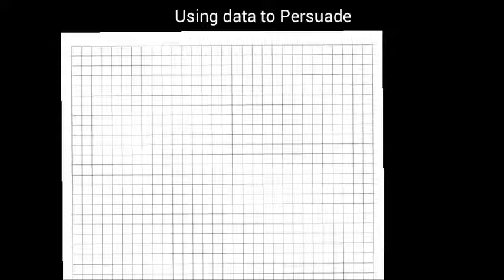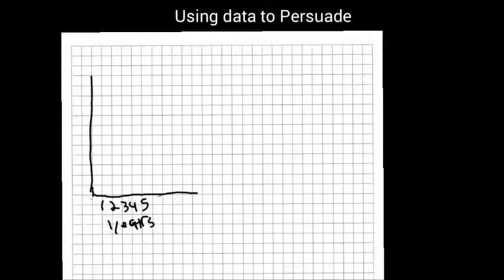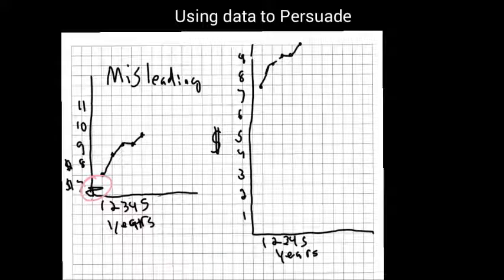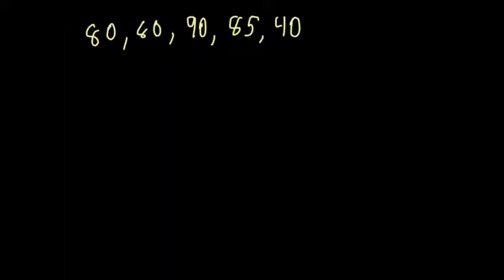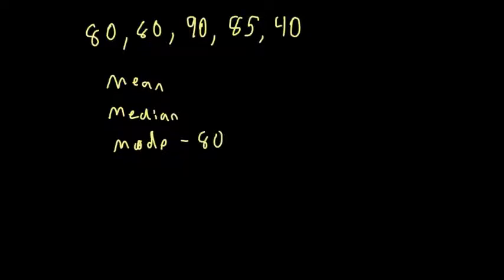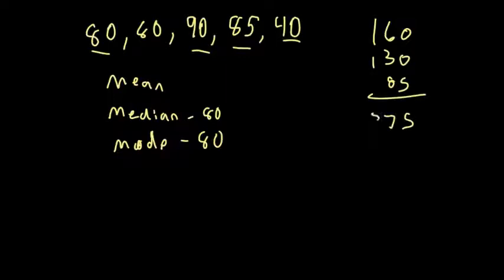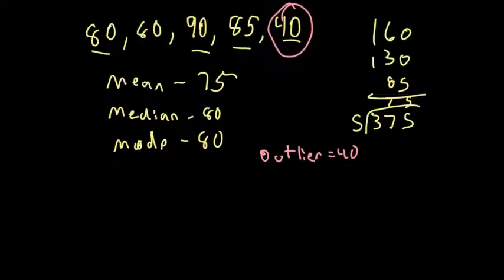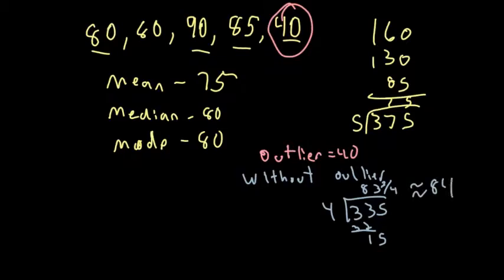Using data to Persuade